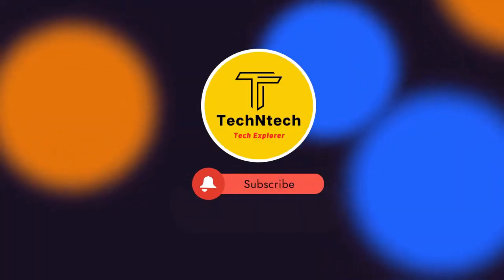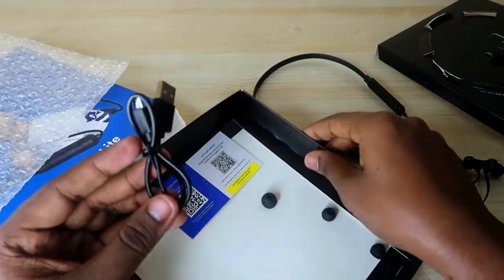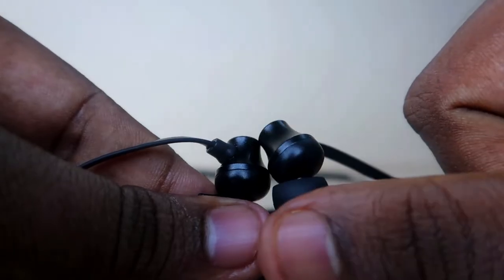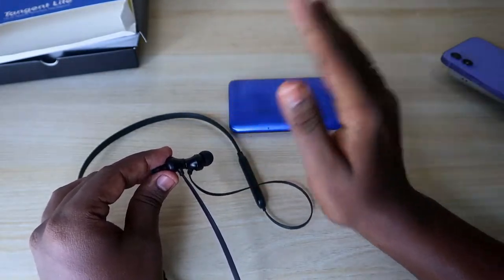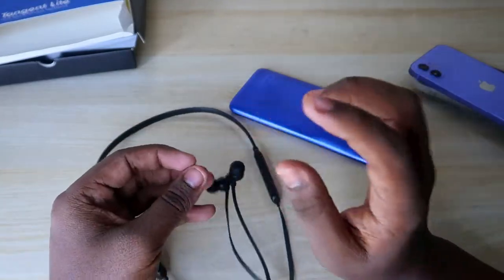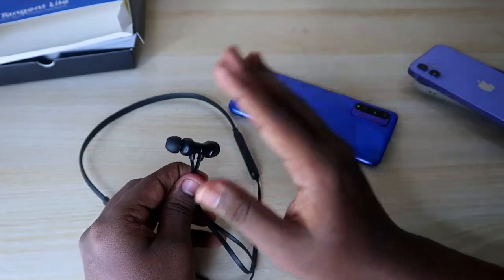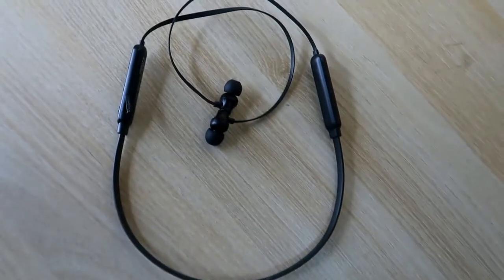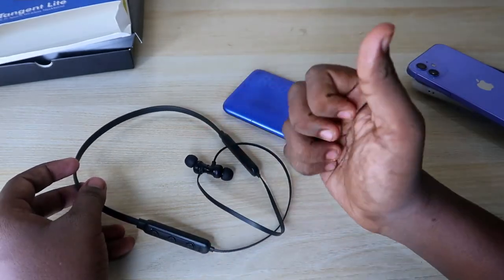PTron Tangent Lite Neckband Earphone Quick Review | Best Budget Bluetooth neckband under 500 Rs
In this video, let's do the PTron Tangent Lite Bluetooth Earphones Unboxing & Quick Review. It's the best budget Bluetooth Earphone under Rs. 500 price category.